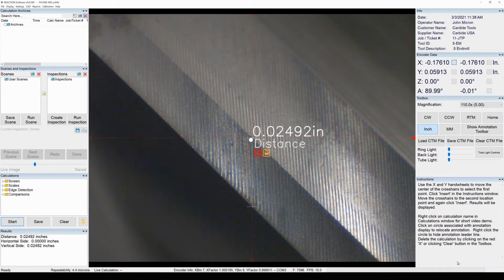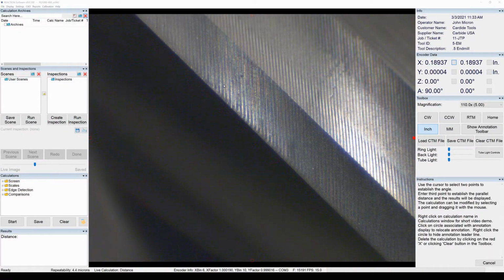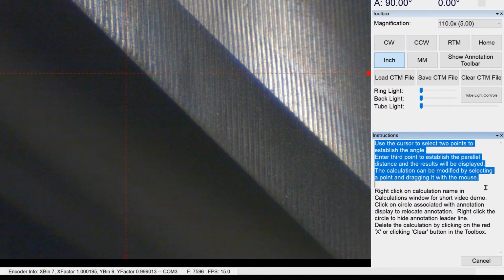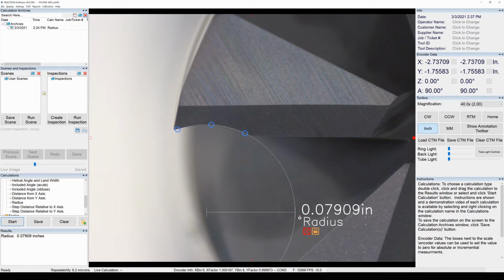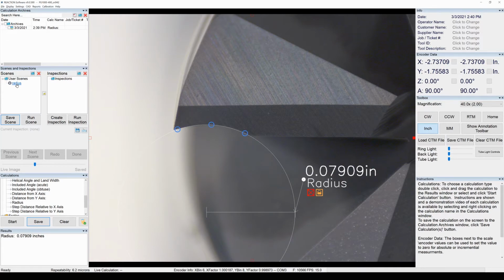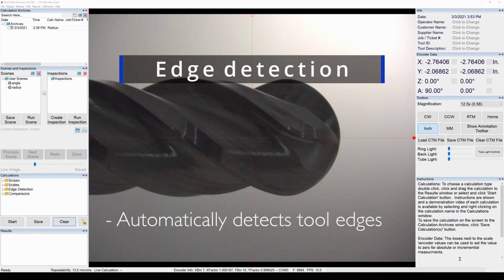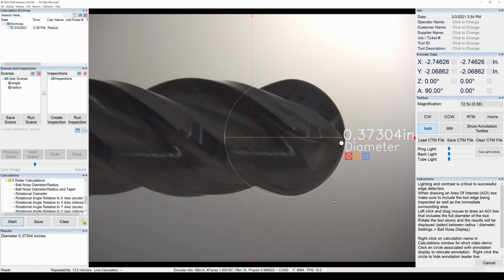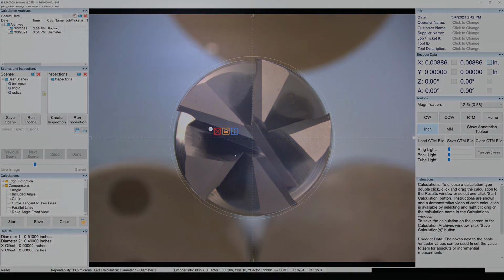Using Calculations for Cutting Tool Measurements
Watch this video to get tips on lighting, magnifying and focus adjusting to complete your calculations. We walk you through the four calculation techniques you can choose from.

- Screen calculations.
- Scale calculations.
- Edge detection calculations.
- Comparison calculations.

Whichever calculation you choose, you can easily access detailed instructions without leaving the REACTION software interface. You can even access demonstration videos in the software just by right-clicking the calculation type.